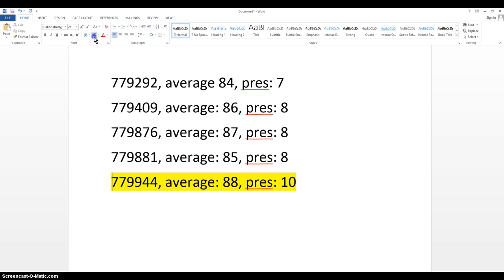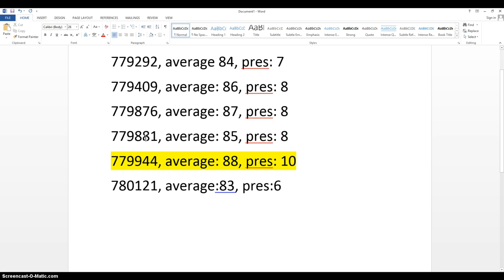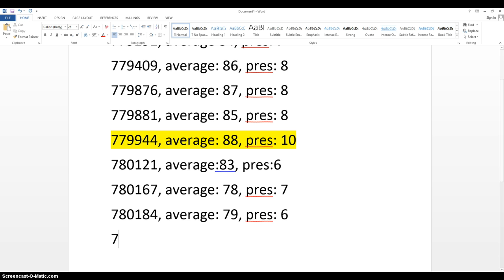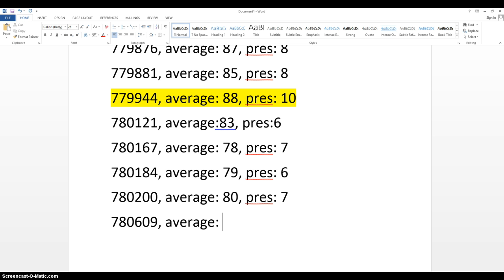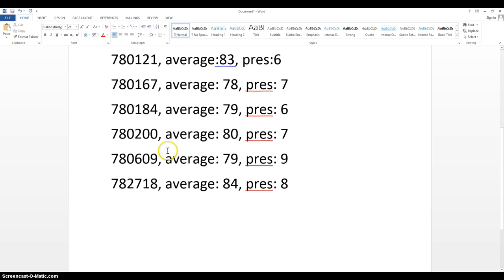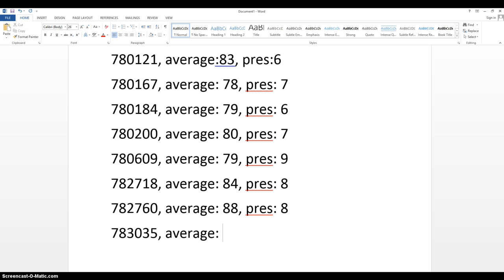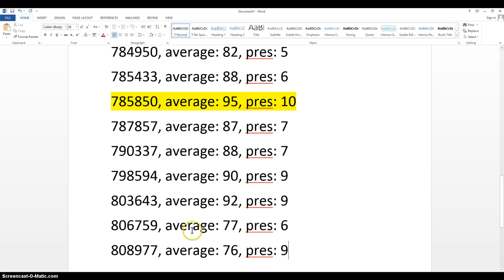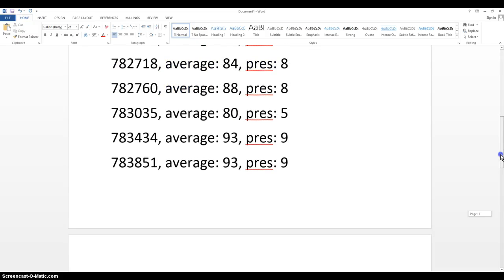Instructions 11/22/13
instructions